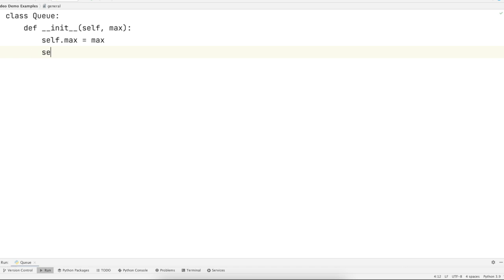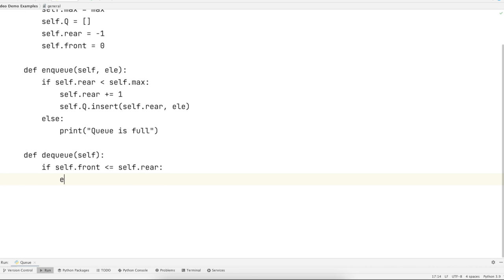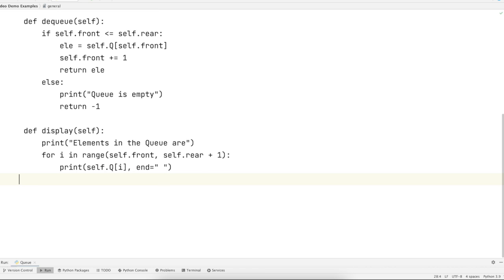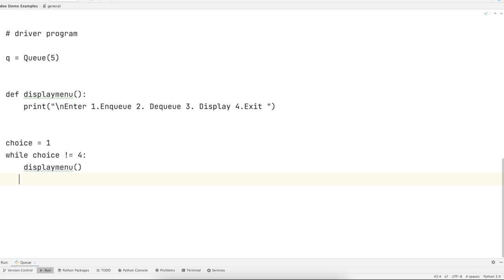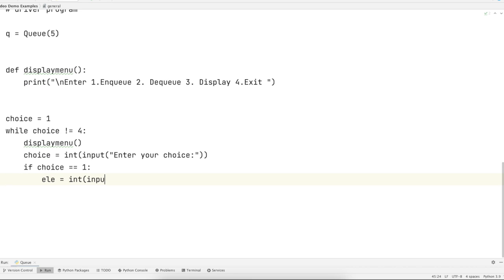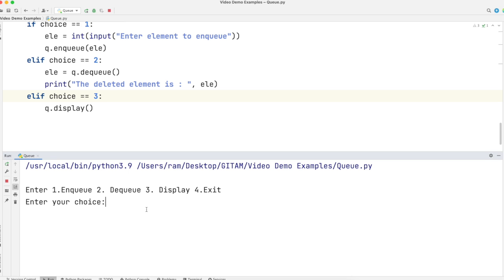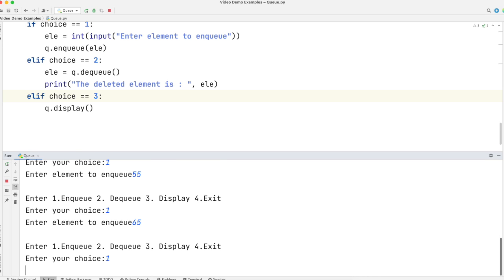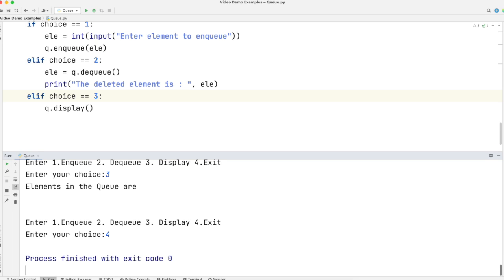QUEUE IMPLEMENTATION PYTHON PROGRAM EXPLANATION | DATA STRUCTURES USING PYTHON | LINEAR QUEUE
This Tutorial Demonstrates the implementation of Queue using python